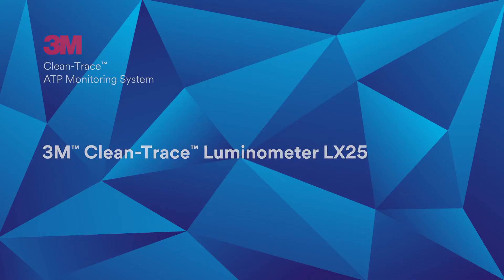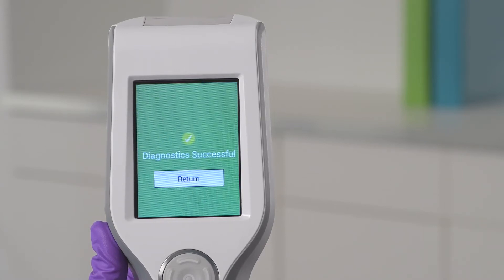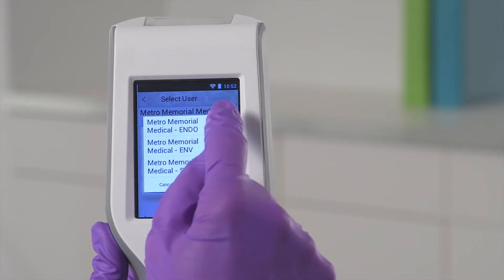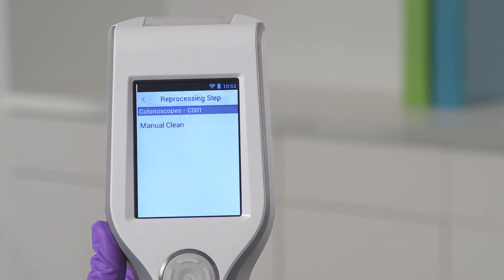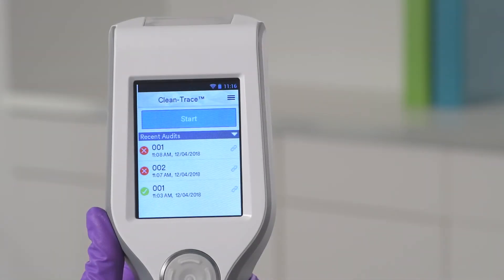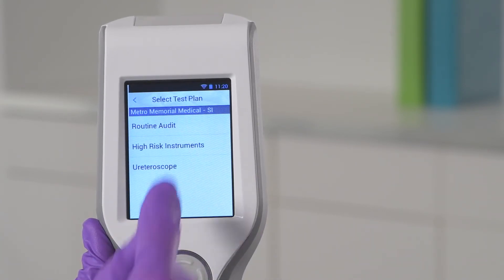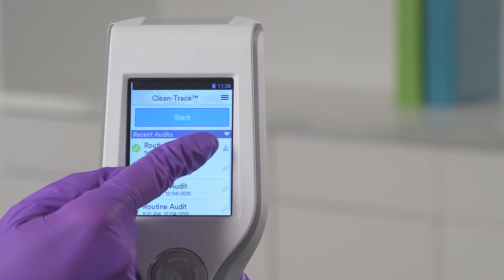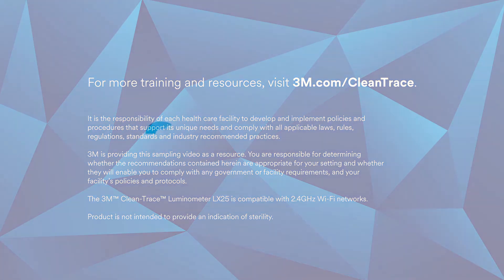3M™ Clean-Trace™ ATP Monitoring System Using the LX25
3M™ Clean-Trace ATP Monitoring System Using the LX25 video